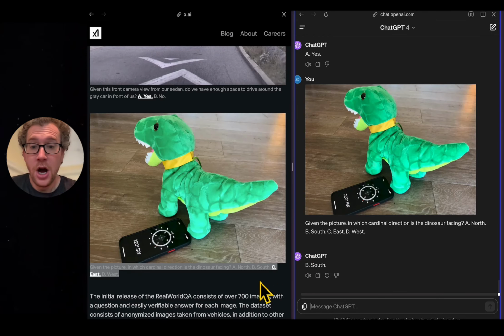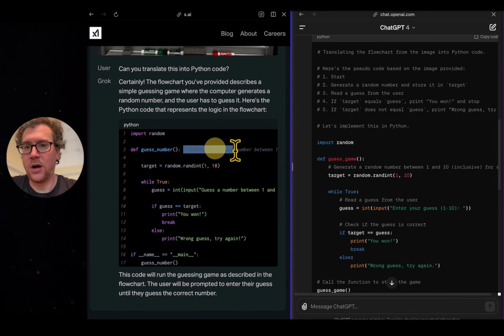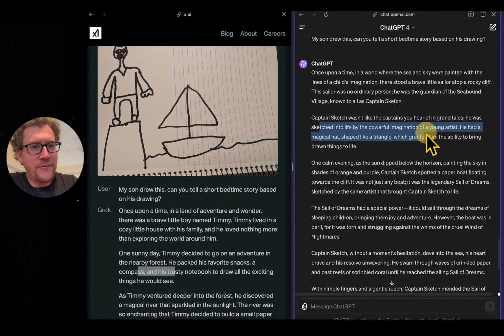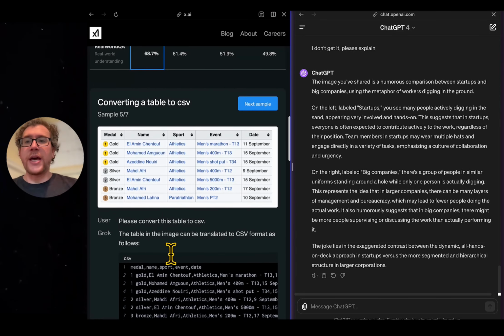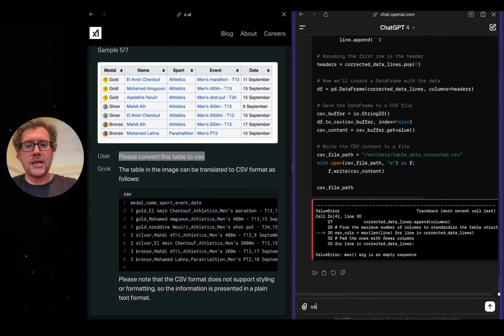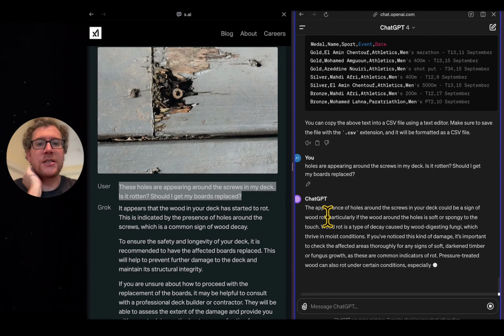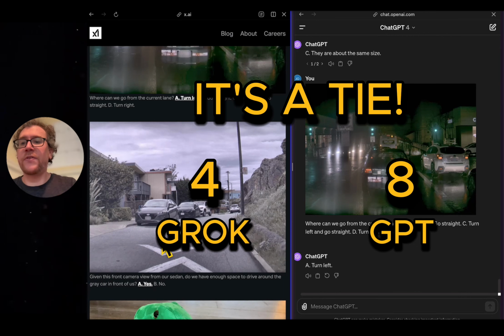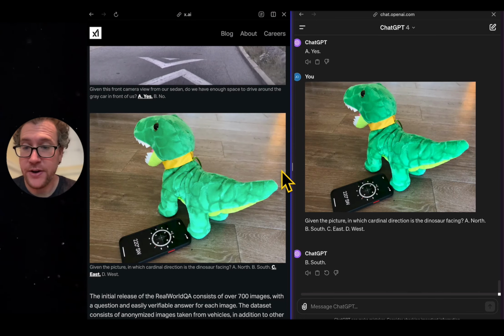Elon Musk's Grok 1.5 vs GPT-4's OpenAI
Let's compare Grok 1.5 Vision Preview and GPT-4’s OpenAI…

Compare their abilities to write code based on a diagram, calculate calories and explain a dumb meme. Can it put us to sleep (in a good way) with a creative bedtime story?! Watch GPT-4 take approximately 43 days to translate an image to CSV, but ultimately figures with a little help.

Grok and GPT-4 are exciting and skilled contenders in the AI landscape in their own ways, but ultimately GPT-4 wins due to it’s overall performance.

Timeline:

00:25 - Grok writes code from diagram

00:50 - GPT-4 writes code from diagram, joy ensues

01:50 - Calorie counting

02:30 - Create a bedtime story

03:46 - Explain a meme

05:10 - Convert table to CSV

07:54 - Cheat question!

09:06 - Which object is larger?

09:43 - Driving a car

10:08 - Space for car to drive?

10:25 - Identify dino direction

11:43 - THE FINAL WINNER

(Shockingly GPT-4!? Although I had some hope for Grok...)